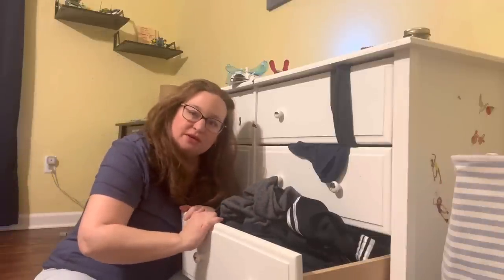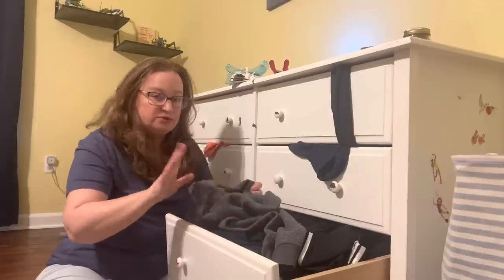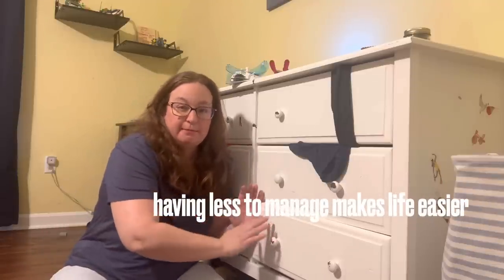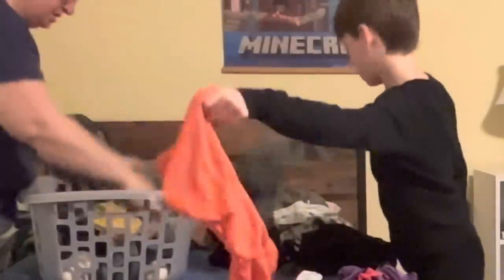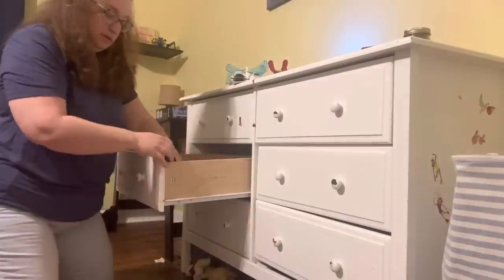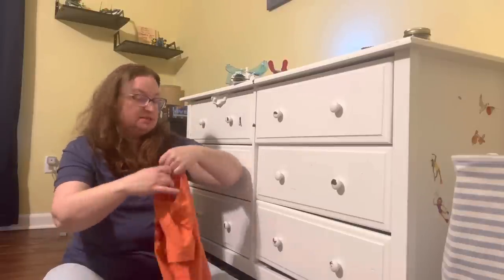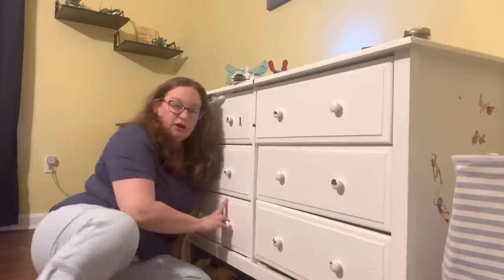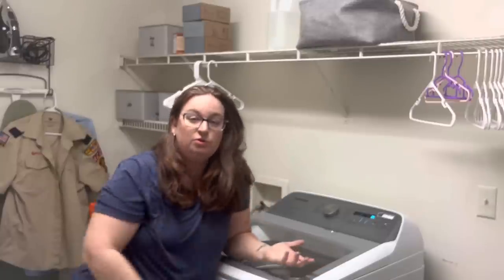How I Reduce Clutter with the Boundary Method of Decluttering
The boundary method contains items together within a space such as a shelf, drawer, basket, or cube. Items that do not fit are eligible for decluttering!

Decluttering is part of simple living for me. Living with less stuff makes life simpler in our house. Simple living does not mean easy living. Simple living is about uncomplicating parts of your life. By decluttering, choosing your enough, and focusing intentionally on what matters most to you, a life of simple living is possible.

Article: I Said Yes to Clutter!
Read and Follow Me on Medium:
Hello! I'm Erica Lucas. On this channel, I share videos about making life simple one day at a time. Obstructive, massive, problem-level clutter overwhelmed me... until I decluttered thousands of items, created open space in our home, and found free time as a minimalist! In my fourth year of minimalism, I am now bridging into simple living, slow living, and sharing a few easy tips to get started! 2023 is about finding joy in simple living for our family of five.
MINIMALISM DECLUTTERING TOOLS:
// SAY HELLO! ERICA LUCAS